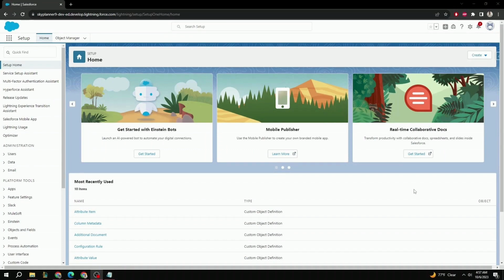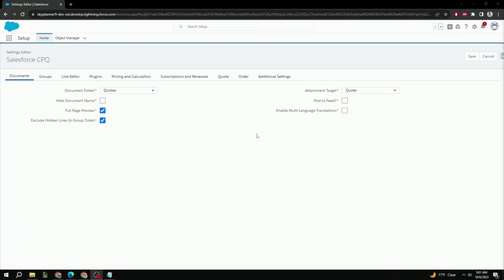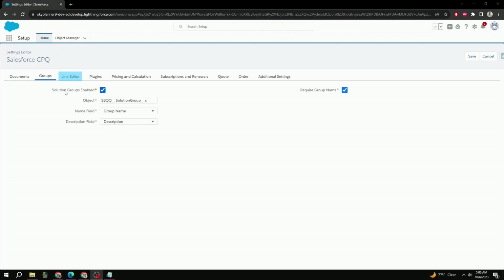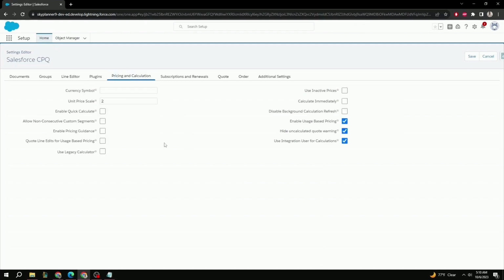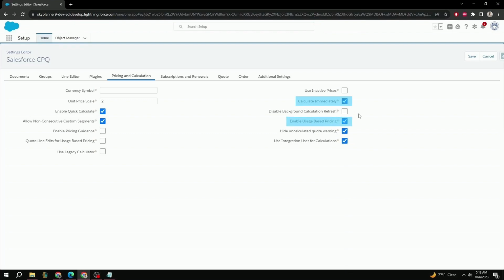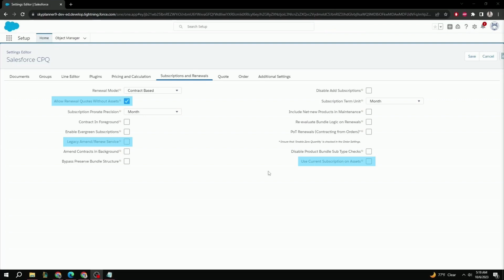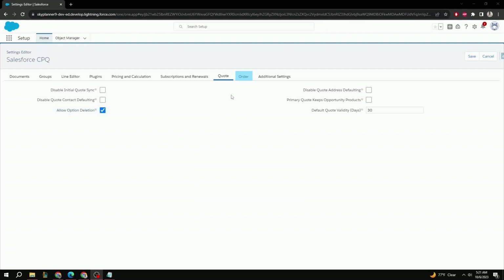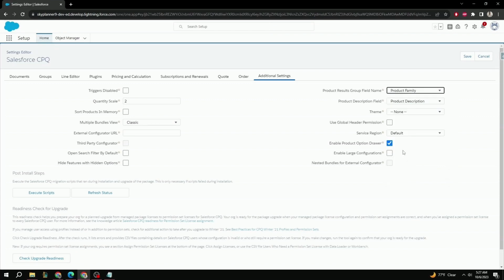Salesforce CPQ: Recommended Configuration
Salesforce CPQ is a Salesforce sales tool that allows you to generate quotes for complex products or services in a fast, accurate and personalized way. In this video, we will be going over some tips and recommended settings when configuring it for the first time.

Need Salesforce Consulting Services?

Keep in touch with us:
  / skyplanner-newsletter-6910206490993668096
📝  Read our latest blog posts:
💬  Stay up to date on Twitter:   / skyplanner